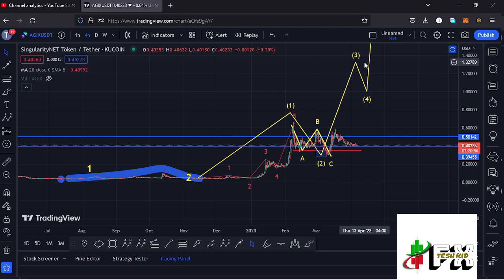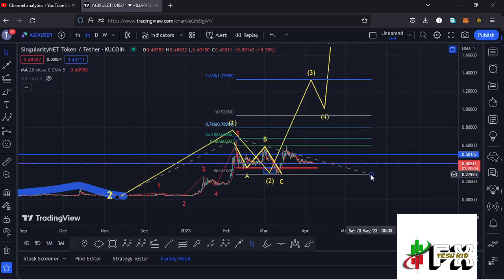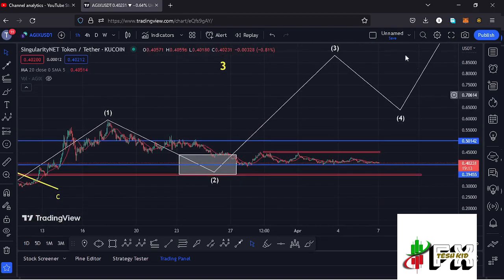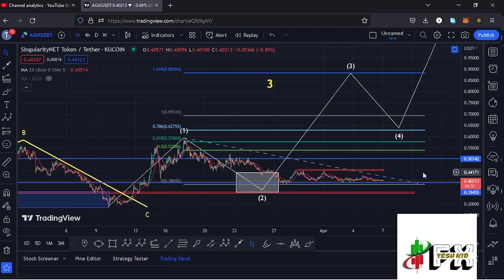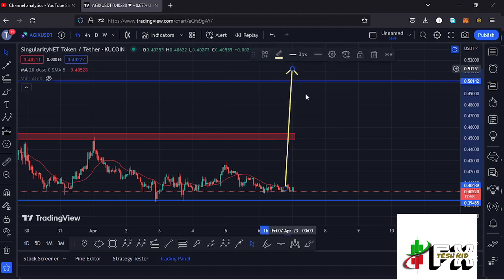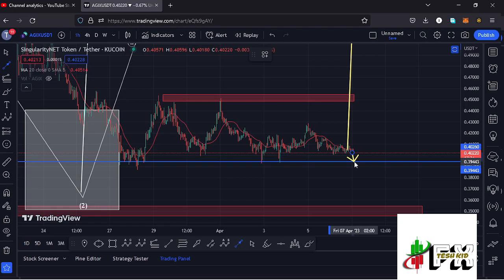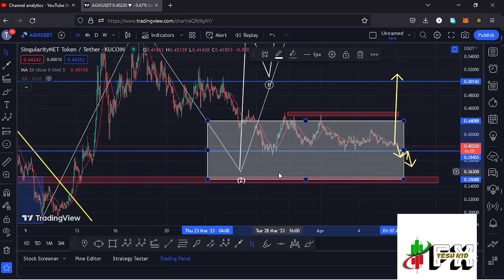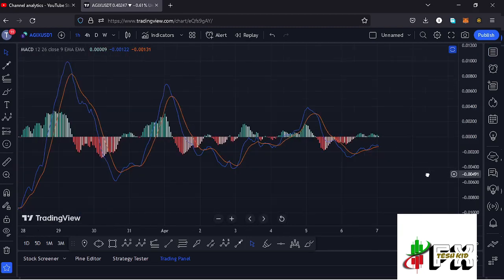🚨AGIX BREAKDOWN PRICE PREDICTION UPDATE [NEXT TARGETS]